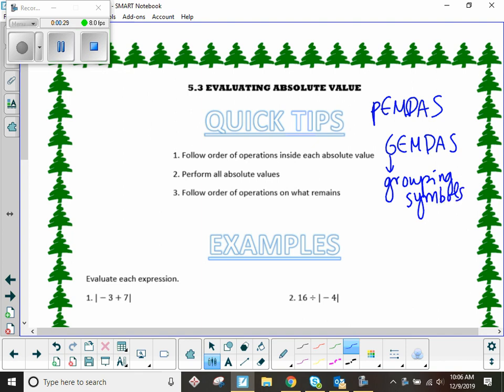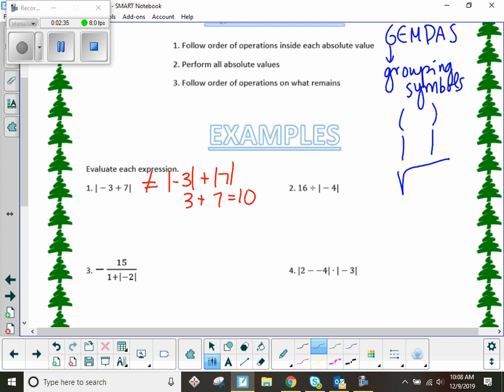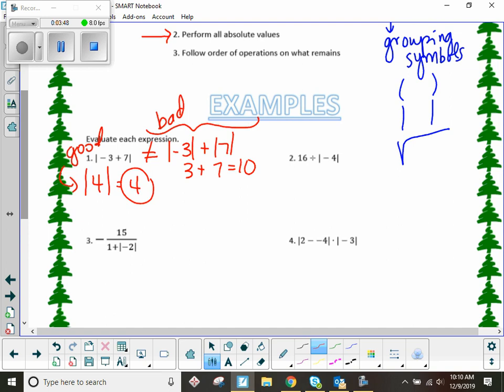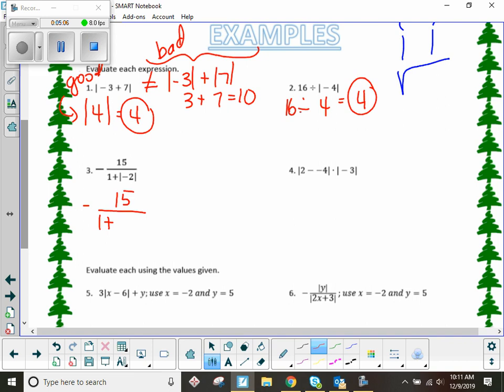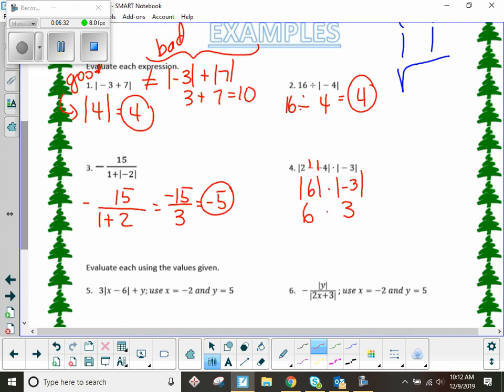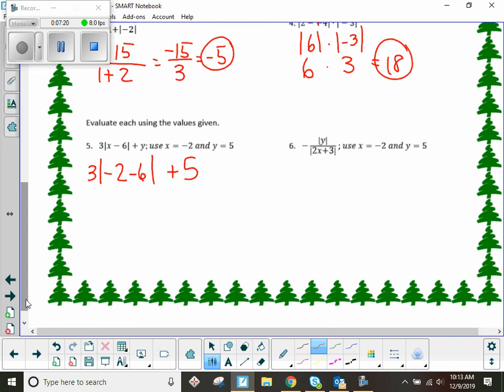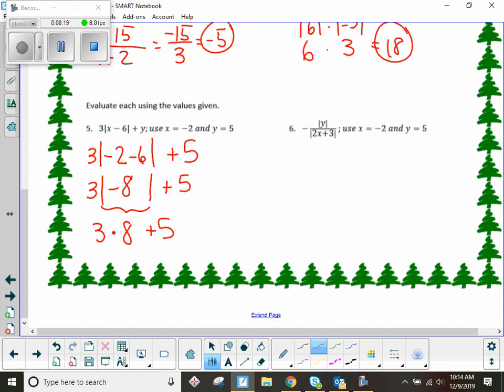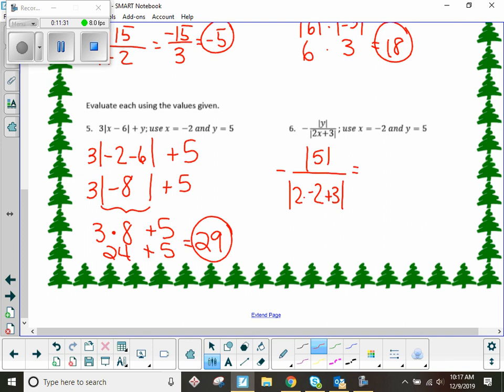5 3 Evaluating Absolute Value VIDEO